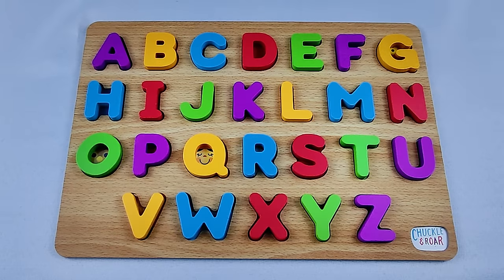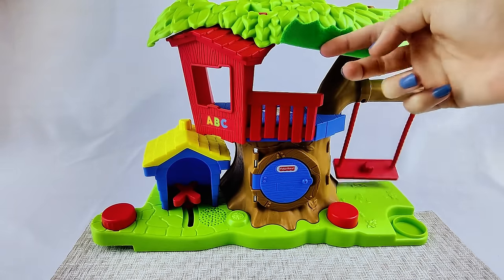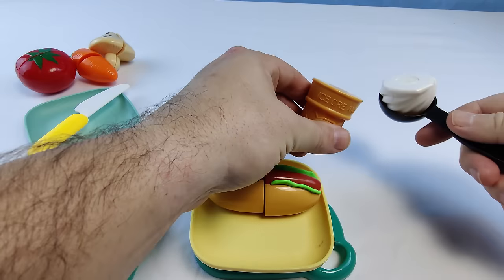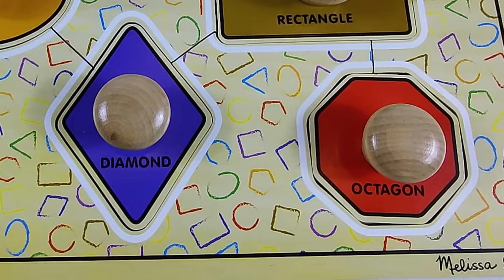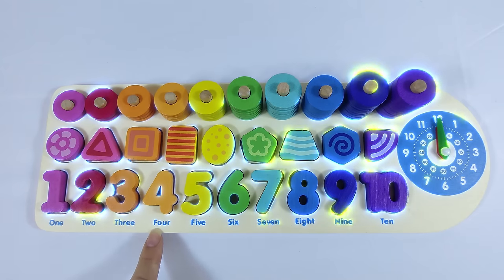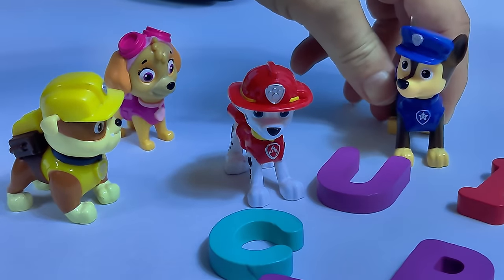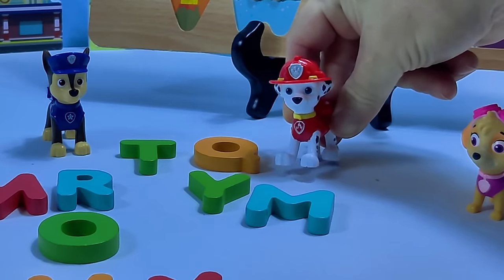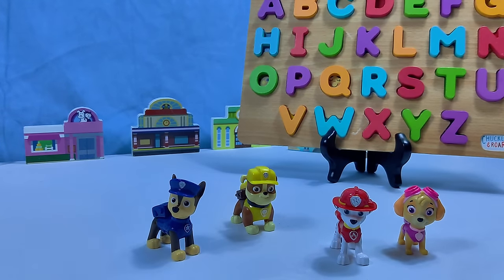Ms. Tara’s ABCs of Fun - ALPHABET HUNT, SHAPES and 123 PUZZLE 60 Minutes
The puzzle pieces have go missing. Where did they go? Will you help find them?

We appreciate your support as we grow our channel! 🙂